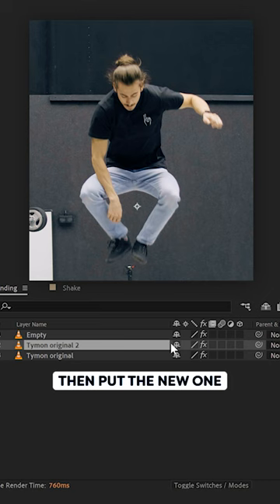Superhero landing in After Effects Tutorial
In this video you will learn how to make yourself land like a superhero!

Learn Adobe After Effects for Beginners & get 1 Month Free